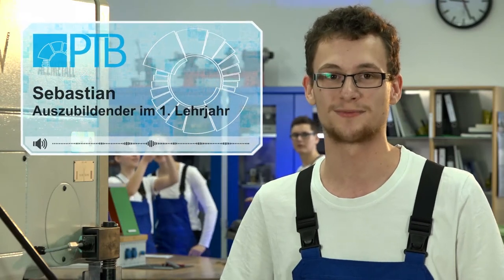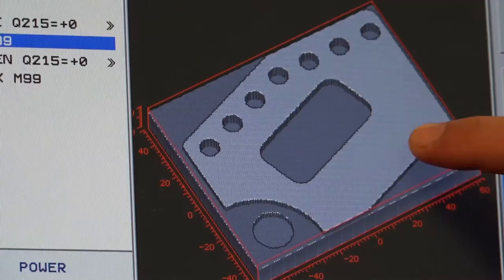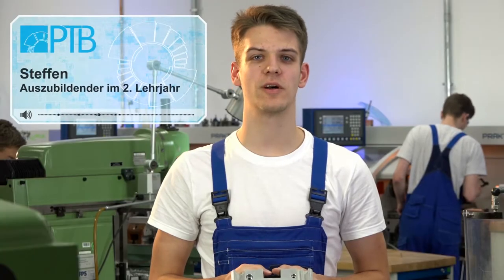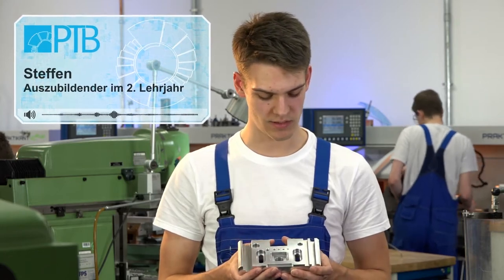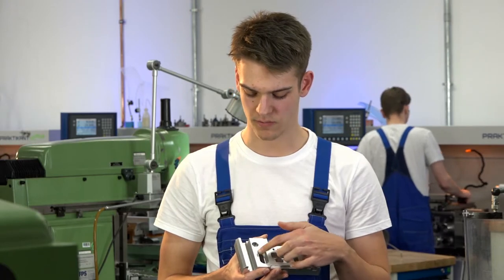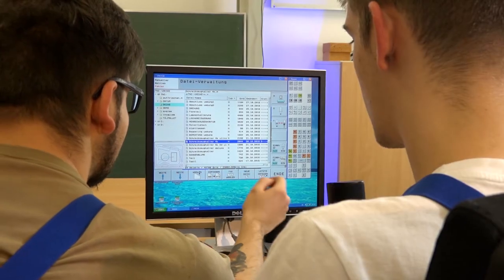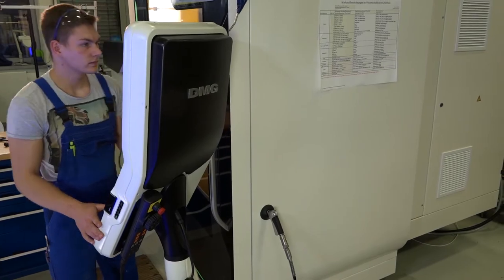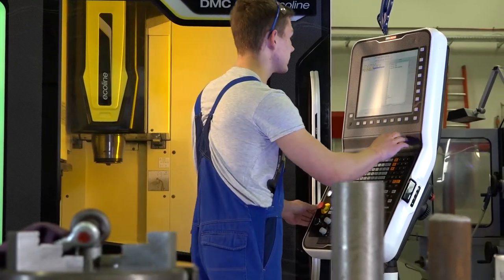Ausbildung zum Feinwerkmechaniker in der PTB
Haben Dich Naturwissenschaft und Technik schon immer fasziniert? Dann wäre eine Ausbildung im Zentrum des Messens, in der PTB also, genau das Richtige für Dich! Wir bilden junge Leute nicht nur in ihrem ausgewählten Fachgebiet aus, sondern fördern auch ihre Persönlichkeit.

Die Berufsausbildung erfolgt in staatlich anerkannten Ausbildungsberufen (nach dem Berufsbildungsgesetz BBIG) im dualen System, d. h. Betrieb (Praxis + Theorie) und Berufsschule (Theorie) gestalten die Ausbildung gemeinsam.

Feinwerkmechaniker/innen planen die Arbeitsabläufe, richten Maschinen ein, führen die unterschiedlichen Fertigungsverfahren (u. a. Fräsen, Drehen, Schleifen, Bohren, Fügen) durch und beurteilen die Arbeitsergebnisse.

Die Montage, Wartung und Instandhaltung der Maschinen gehört auch zu den Tätigkeiten. Weitere Aufgaben liegen in der Steuerungs- und Regelungstechnik sowie bei der Beratung der Kunden.
Feinwerkmechaniker/innen mit Schwerpunkt Feinmechanik können in kleinen und großen Betrieben eingesetzt werden und fertigen dann Geräte als Prototypen oder in der Serie.

Schwerpunkt der Ausbildung ist die Verarbeitung unterschiedlicher Materialien zu Bauteilen sowie deren Montage zu Präzisionsgeräten. Dabei decken die verschiedenen praktischen Lehrgänge die unterschiedlichen Fertigungsverfahren ab. Weitere Ausbildungsinhalte sind das Planen von Arbeitsabläufen, Prüfen, Messen, Montieren und Instandhalten. Computerunterstützte Abläufe (CNC-Bearbeitung) finden steigende Anwendung in der Ausbildung.

Die Ausbildung dauert 3 1/2 Jahre und ist in Braunschweig in den Fachbereich 5.5 Wissenschaftlicher Gerätebau integriert und in Berlin in den Fachbereich IB.T Technisch-Wissenschaftliche Infrastruktur.